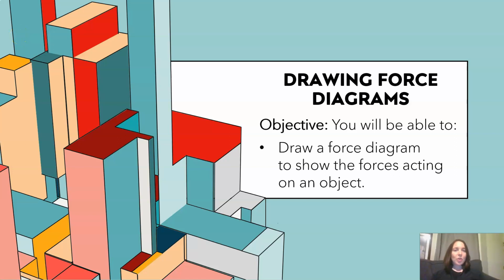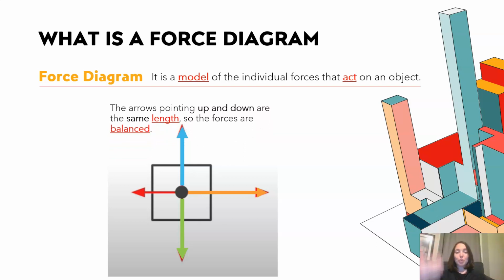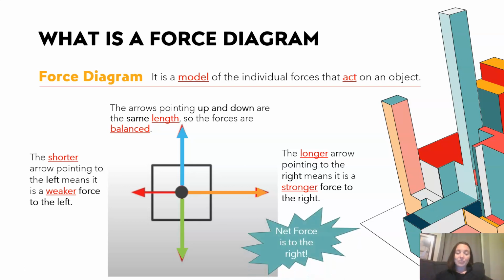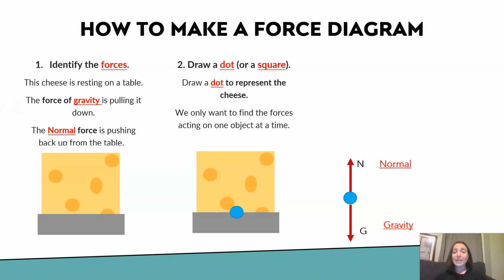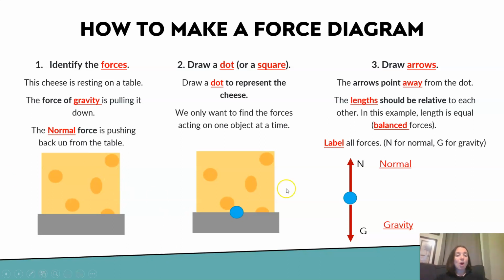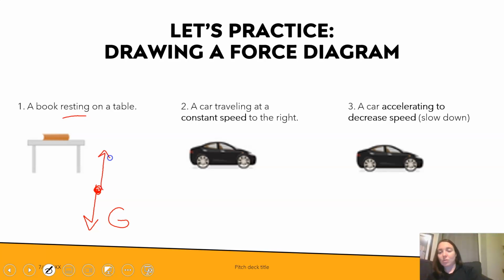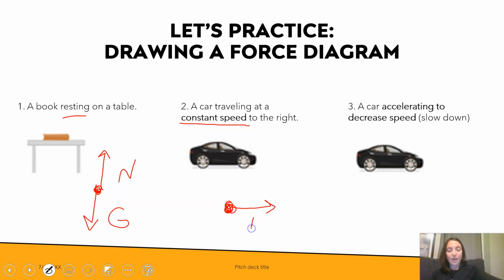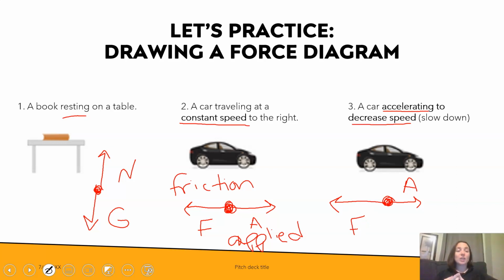4.1 Drawing Force Diagrams